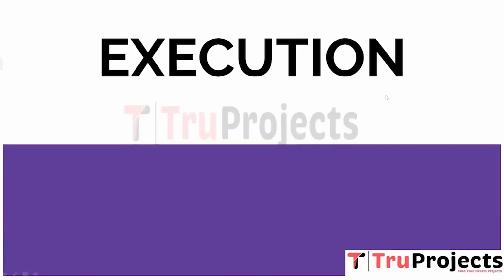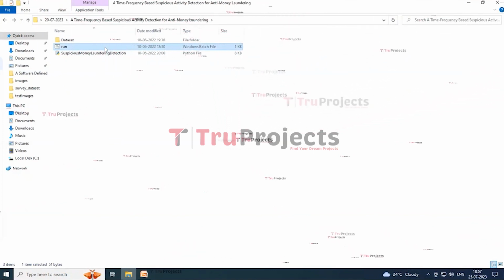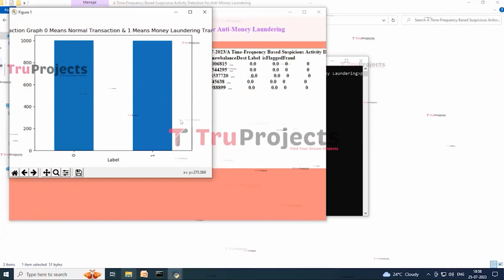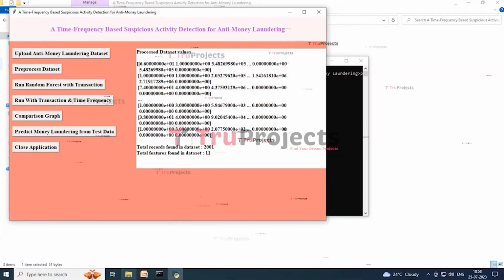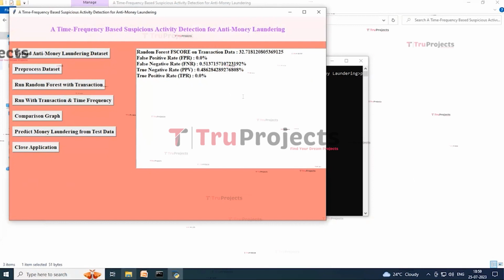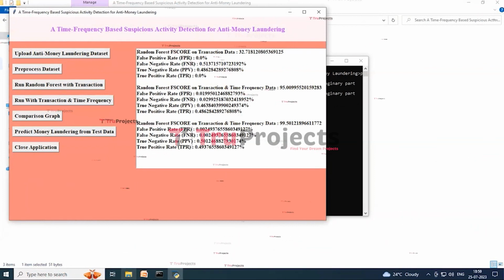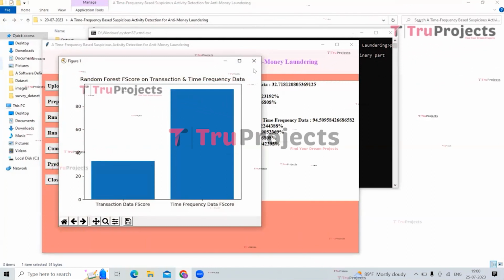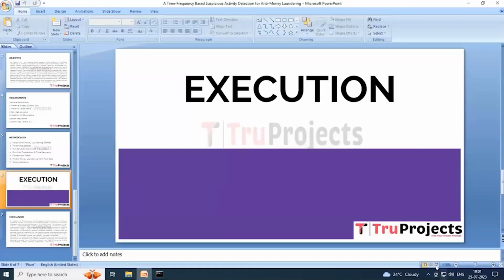A Time Frequency Based Suspicious Activity Detection for Anti Money Laundering BTECH PROJECTS